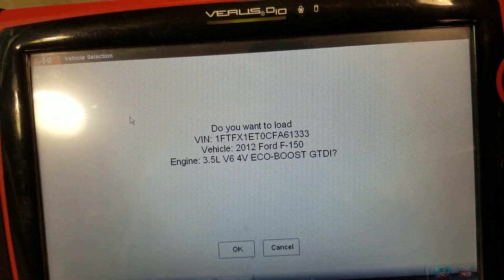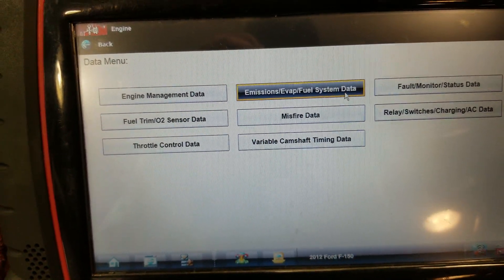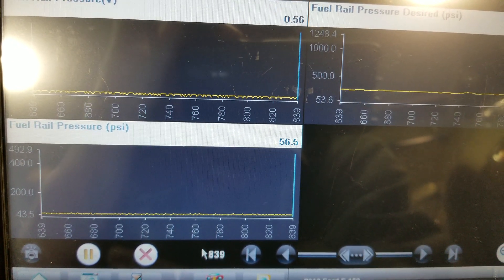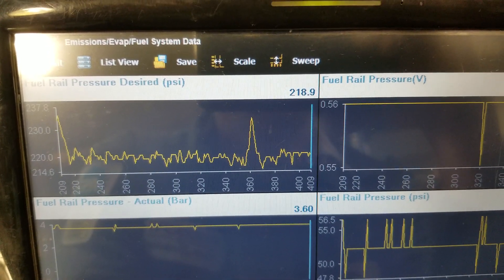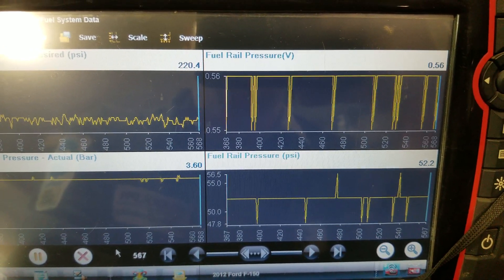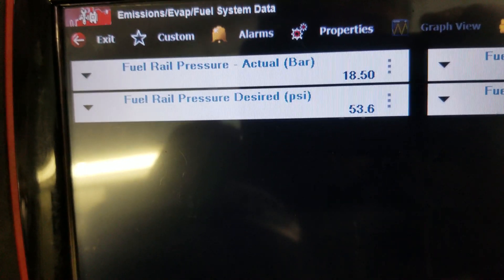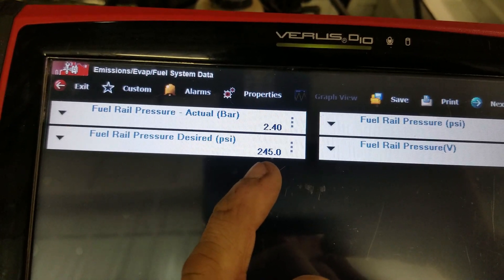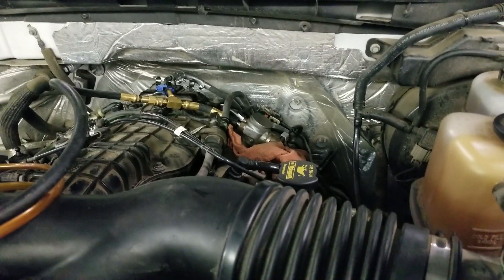2012 FORD F150 3.5L ECOBOOST NO POWER, P0087, P0174, & P053F FUEL RAIL PSI PERFORMANCE & LEAN BANK 2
Watch me struggle to interpret fuel rail pressure sensor data and keep getting confused about system design numerous times...lol, the things we notice after the fact..what an idiot...lol, anyways, you know what I meant and the checks were made!  I don't edit my videos guys, so what you see is what you get...deal with it!

Some basic tests to confirm a failed High Pressure Fuel Pump issue causing low power, CEL to illuminate, rough idle, vehicle to only get up to 35mph, and the following DTC's:

Engine DTC's:

P0087-00 Fuel Rail System Pressure Too Low on Bank 1

P0174-00 System Too Lean on Bank 2

P053F-00 Cold Start Fuel Pressure Performance on Bank 1

Some dead giveaways of a failed high pressure fuel pump I failed to mention and actually noticed after reviewing my video, is if you look at the high pressure fuel pump you can see that its driving plunger appears to be collapsed and when I get the new one I'll show the difference between the two in my part 2 I plan to make on this one.

Second, when I was checking low side fuel pressure, if you noticed the fuel gauge needle was sitting static without any fluttering and this is a dead giveaway that the High Pressure Fuel Pump was not working properly from the cam and plunger action.  Normally you'll see your fuel pressure gauge needle fluctuating especially on initial startup until system fuel pressure stabilizes.  So the fuel pressure gauge needle fluctuating is a great way to know if the pump is working properly.  Not sure why I didn't catch that in the video, but that's the beauty of looking at this after the fact, I can analyze it and get good information from it for future diagnosis and hopefully help others understand what they look like when they fail.

Anyways the bottom line is, the high pressure fuel pump was faulty and I'm satisfied with my call.  So I'm going to do my best to make a follow up part 2 to this video to hopefully highlight a few additional details regarding this job and show what good looks like.

Follow up as of 2 March 2019, the part 2 video is not posted, because this customer ended up doing the repair themselves to save $$$.  The high pressure pump was in fact the issue and customer stated that truck ran just fine and no DTC's returned after the replacement...hopefully this was helpful.

Remember that I'm not a professional Youtuber by any means, but I'm a 19 year L1 Master Auto Tech who's just trying to help a fellow technician out and hopefully learn from my experiences.

Tools/Products used: Samsung Galaxy Tab A 32GB Tablet, Snap-On Verus, & MAC Fuel Pressure Test Kit.